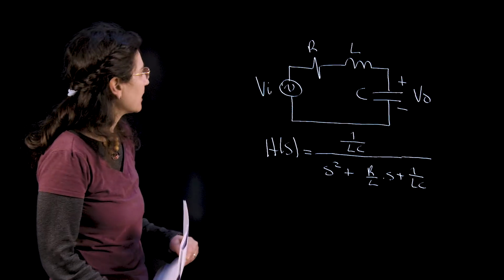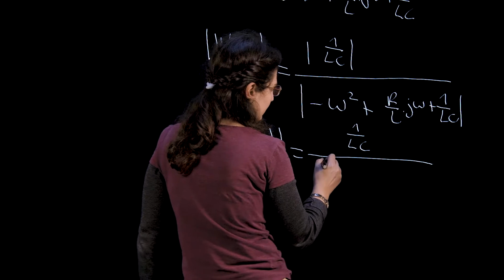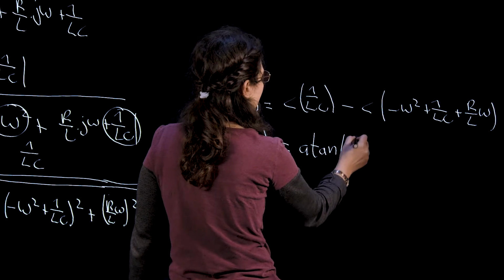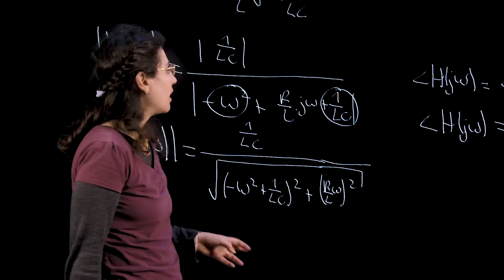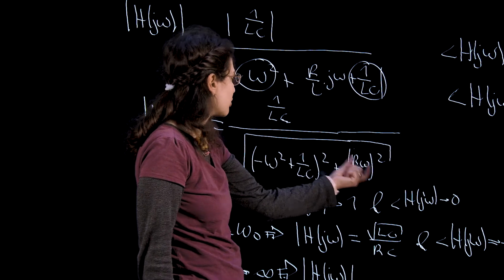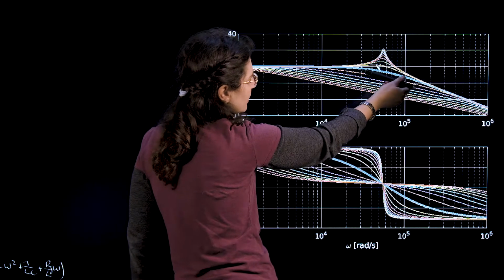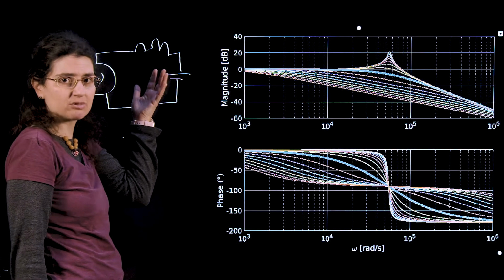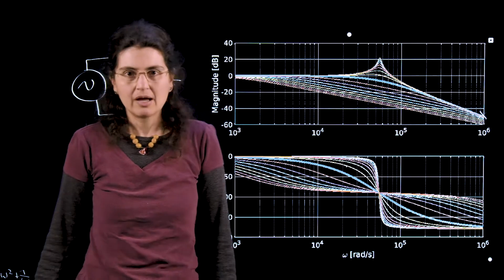RLC SERIES Vout AT C - FREQUENCY RESPONSE